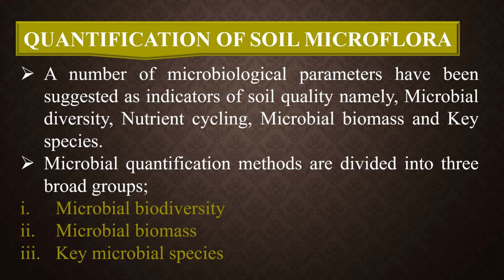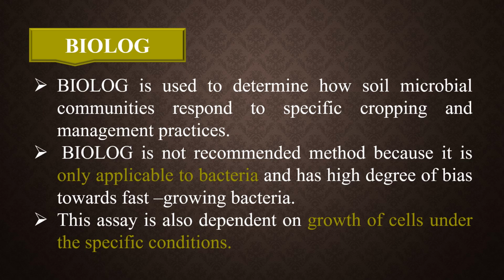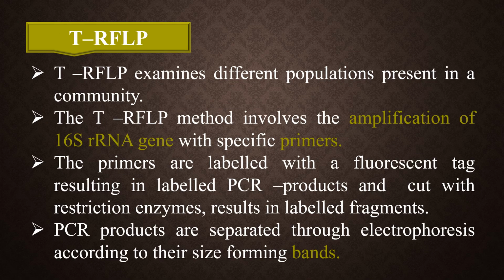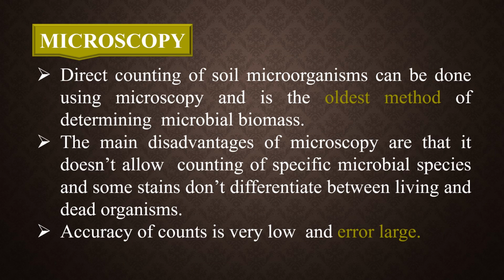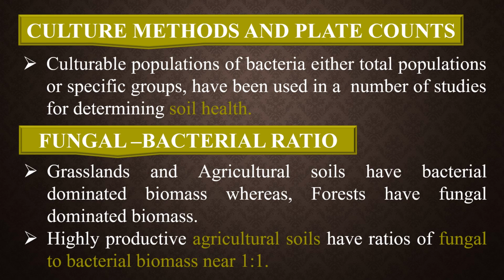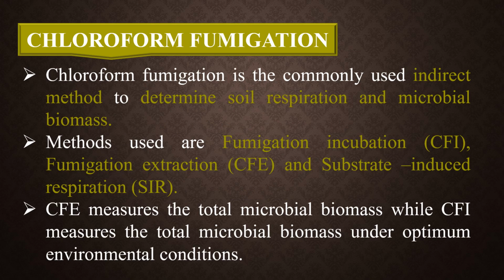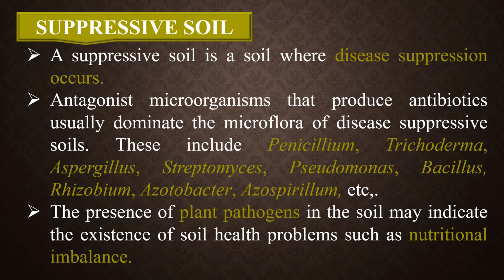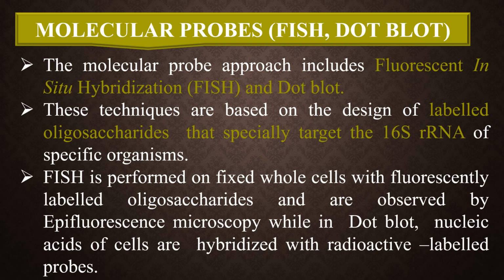QUANTIFICATION OF SOIL MICROFLORA